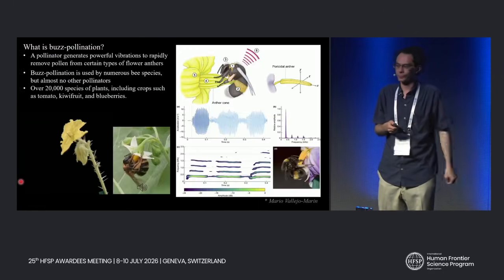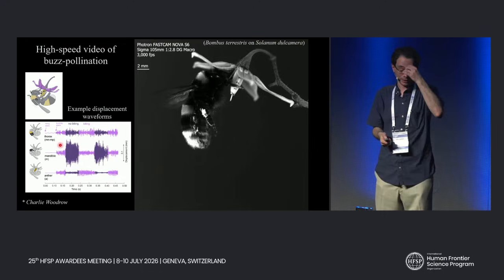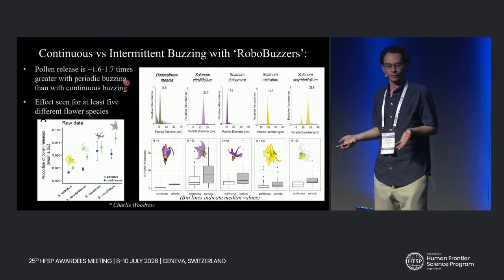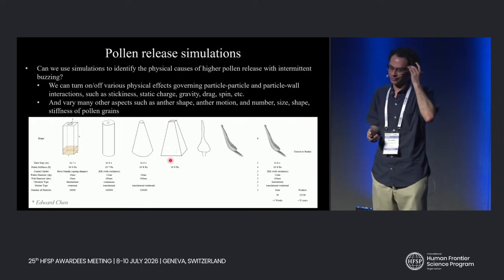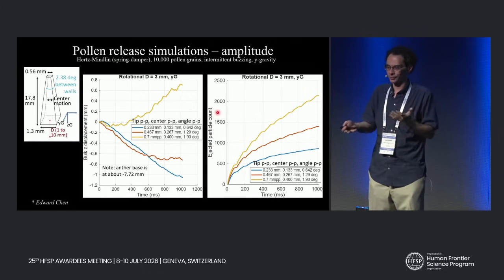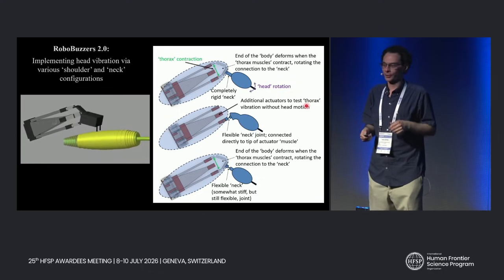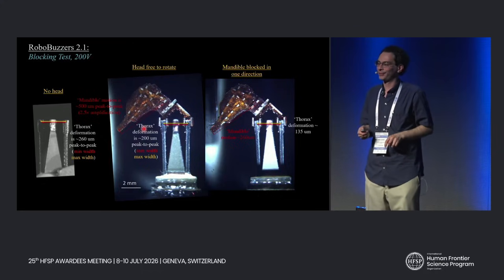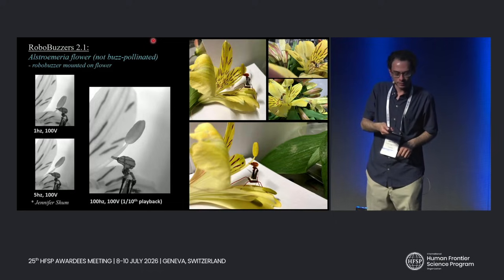Investigating intermittent buzzing in buzz-pollination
Talk by Noah Jafferis, UMass Lowell, USA, at the 25th HFSP Awardees Meeting, 8-10 July 2026, Geneva, Switzerland.

ABSTRACT
Buzz-pollination, in which a pollinator generates vibrations to rapidly extract pollen from tube-like anthers, is used by approximately half of all bee species and over 20,000 species of plants, including crops such as tomato, kiwifruit, and blueberries. Our project investigates bee vibrations and bee-flower interactions during buzz-pollination via high-speed videography of real bees, custom bee-scale micro-robotic shakers (“robobuzzers”), and pollen release measurements and simulations. Using “robobuzzers” in addition to real bees allows us to vary design and operational parameters controllably (which is difficult or impossible to achieve with living bees), as well as to operate in regions of parameter space beyond what bees can achieve naturally, in order to better understand bee behavior and how ‘optimal’ it is.
Here we present some of our recent work and preliminary investigations into several open questions, such as: Does the temporal variation observed in bee buzzing amplitude have a benefit? And if so, what is the physical causation? Does vibration frequency effect pollen release separately from acceleration?
Through experiments using “robobuzzers” to elicit pollen release from five plant species, we found that intermittent vibrations resulted in 60-70% more pollen release than continuous vibration of the same total vibration duration, which provides at least one explanation of why bees utilize similar behavior. While we obtained similar results with a large mechanical shaker, we found that the “robobuzzers” released approximately half of the amount of pollen as the shaker did. This is likely due to the differences in coupling and mass – for example, the external shaker was connected directly between mechanical ground and the anther, while the “robobuzzers” were mounted on the anther with their other side freely vibrating, which is potentially a closer match with actual bee behavior. Experiments are ongoing to further investigate such effects of shaker-anther coupling and shaker mass on pollen release, particularly as a function of vibration frequency. We will also describe our preliminary pollen-release simulations and updates on “robobuzzer” design with articulated heads and improved modularity for multi-parameter studies.